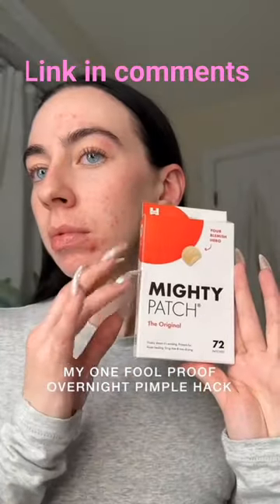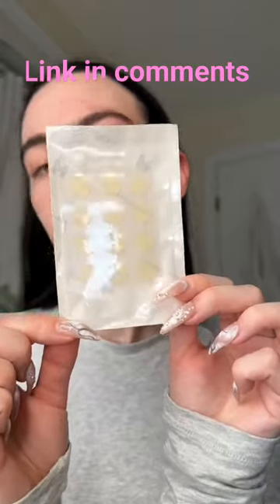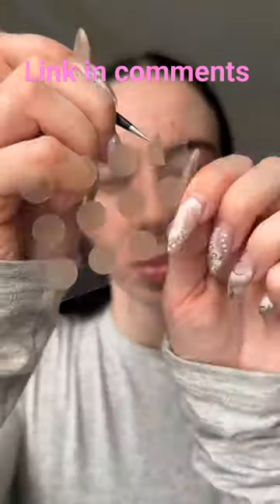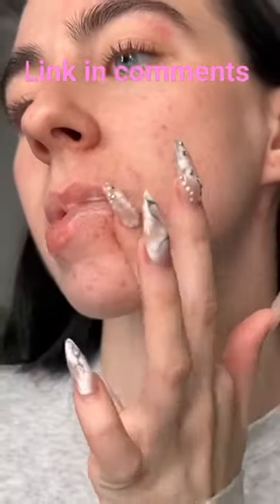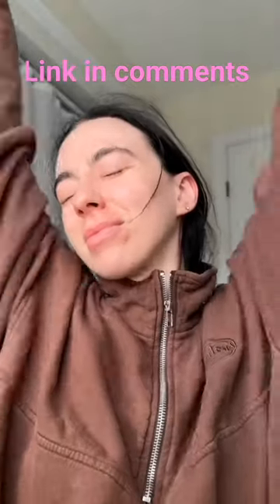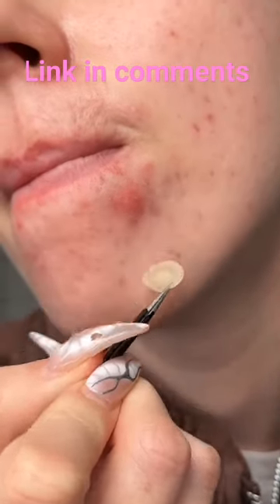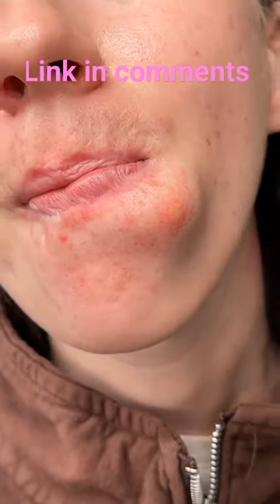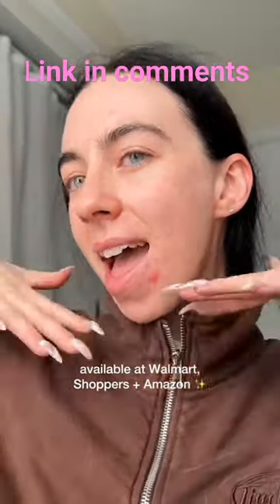Mighty Patch Original: Your Zit-Zapping Hero!"